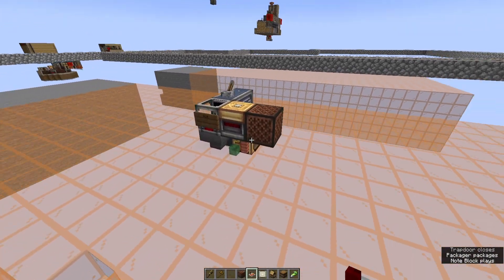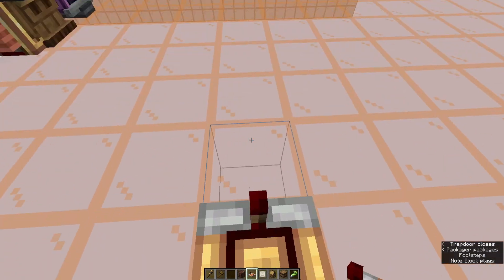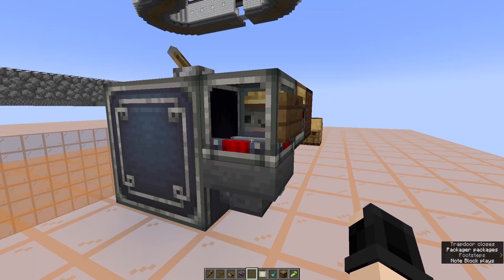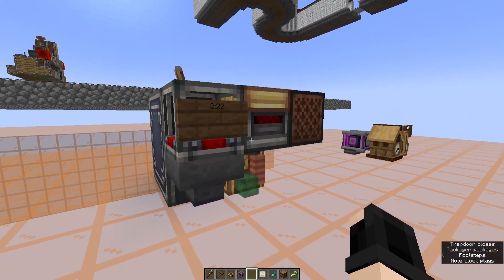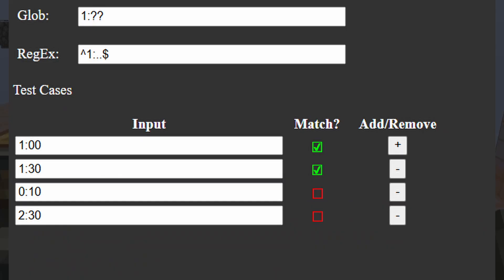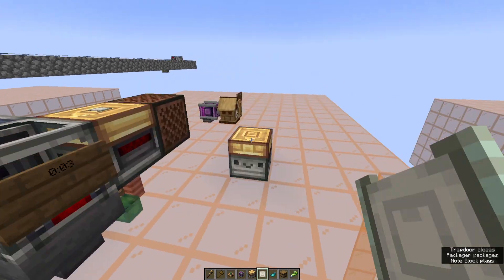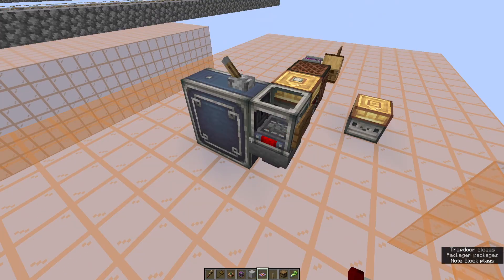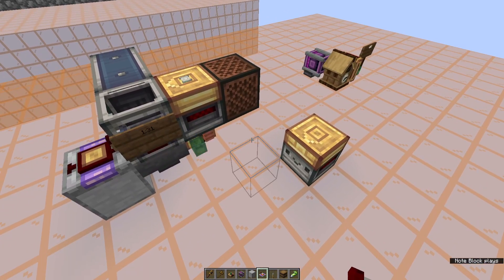The longest possible timer - Create 6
This clock can be used for any timing, even extremely long ones in hours. The compact design won't even have to change between a quick one and a  very long one.

Made in Create 6.0.6 for 1.21.1